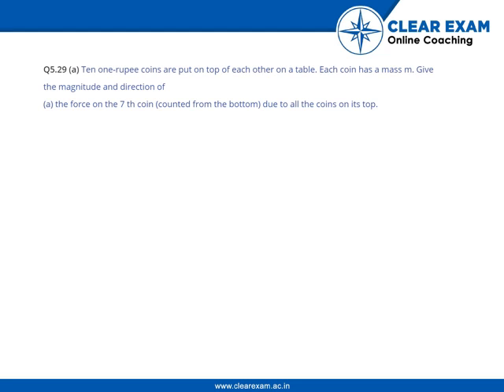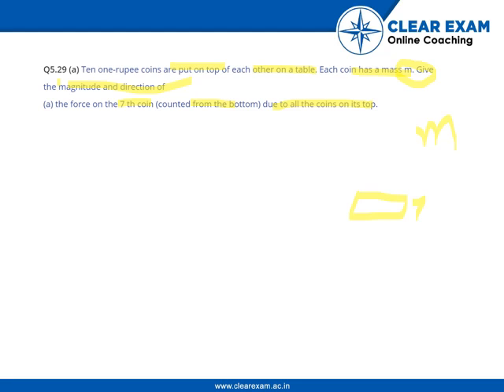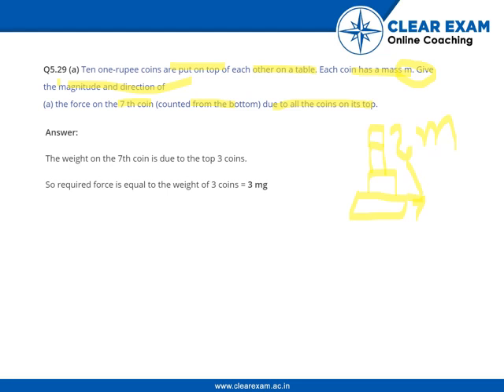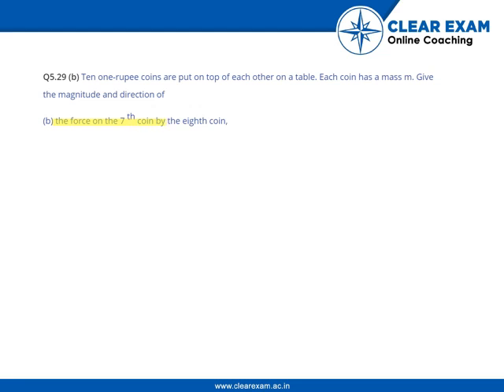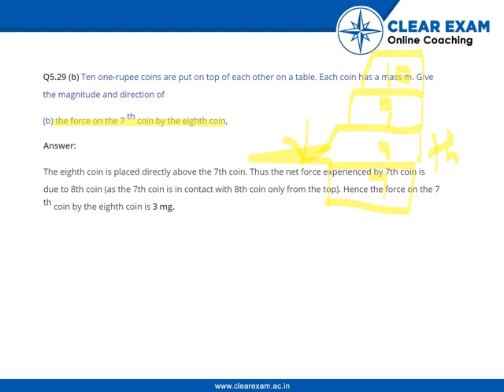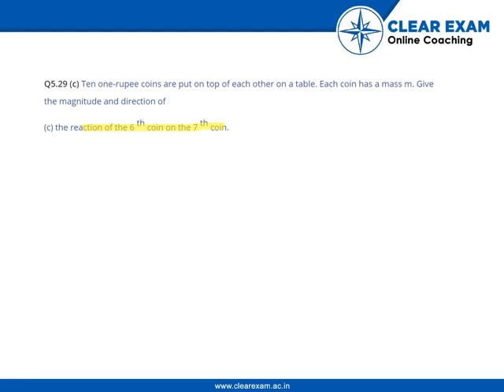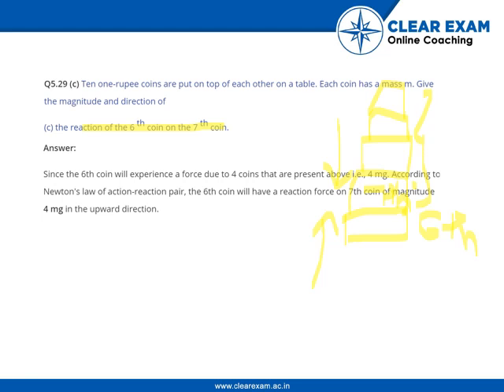XIth Class Physics Laws Of Motion Chapter 5 Exercise 1 Question no 29